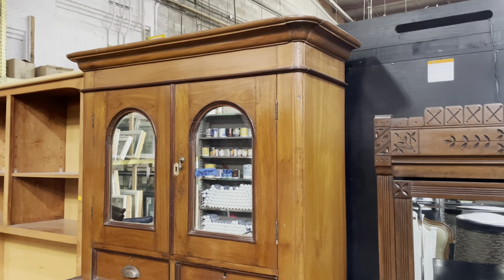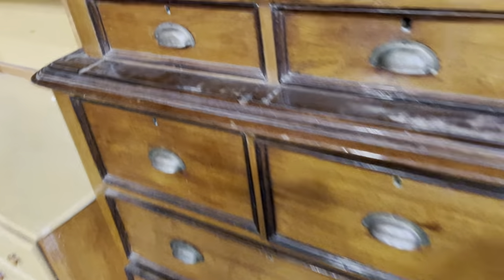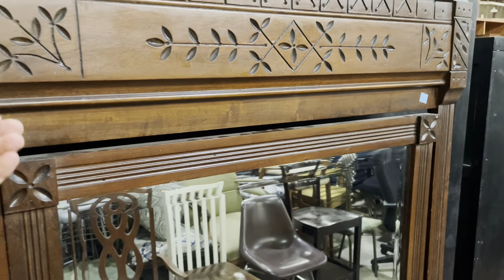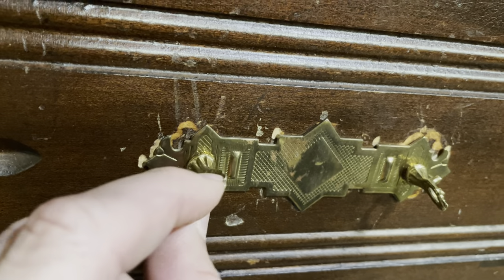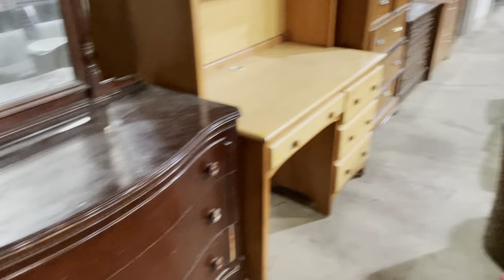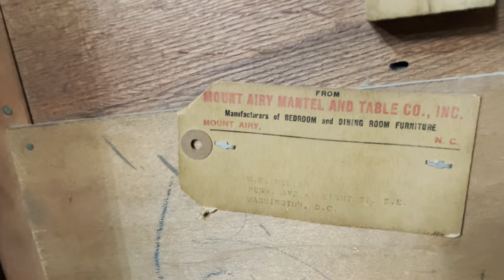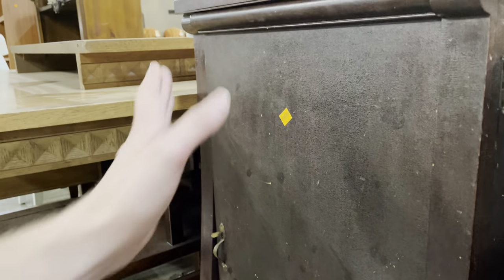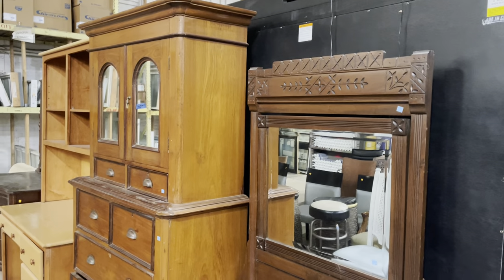Fantastic vintage storage pieces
These furniture pieces all have storage potential with fantastic vintage style to boot! Expect exciting hardware, mirrors, carvings, locks, and all sorts of fun details to explore.